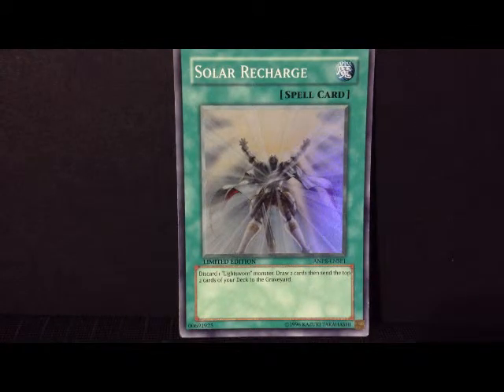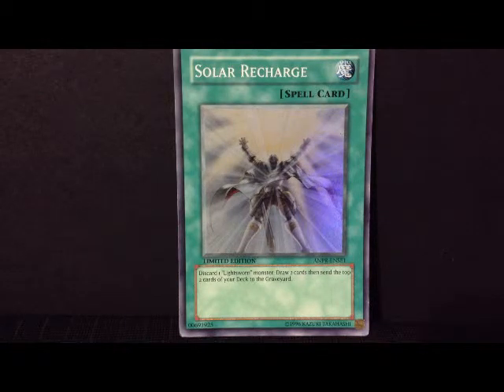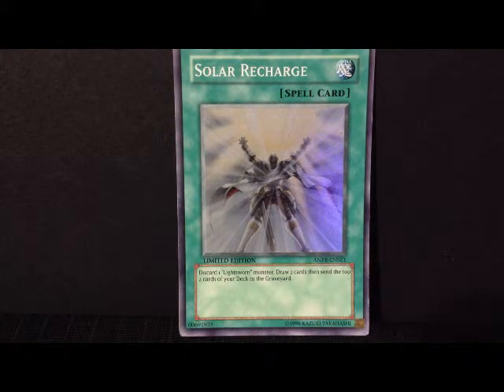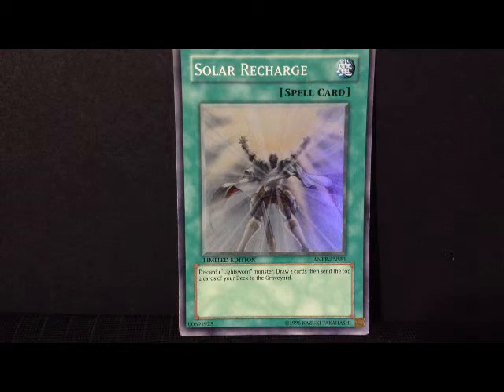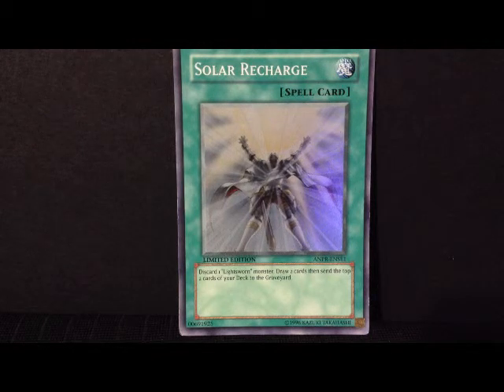Yu-Gi-Oh - Solar Recharge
A nice spell card in a tight spot! Solar Recharge.

This card has the following Effect:
"Discard 1 "Lightsworn" monster. Draw 2 cards, then send the top 2 cards of your Deck to the Graveyard."

GrandMasterKaiba